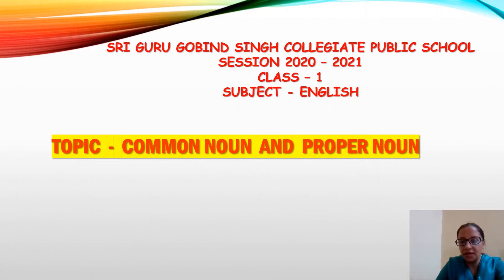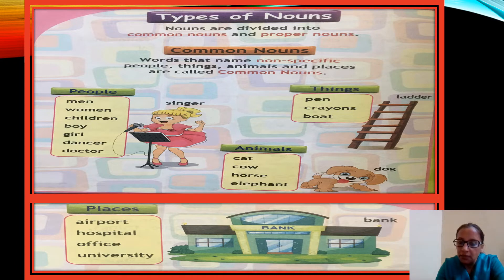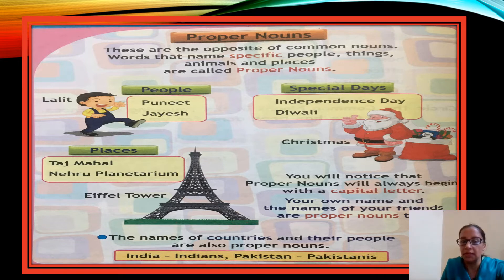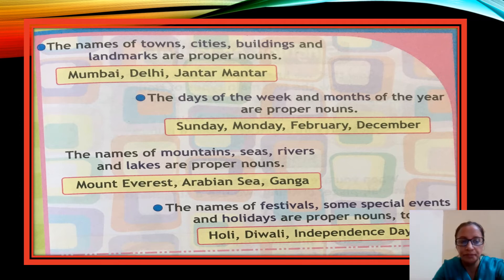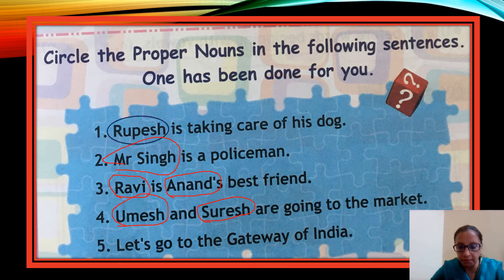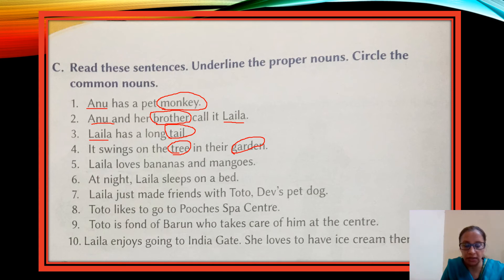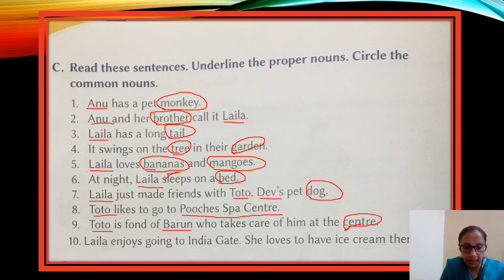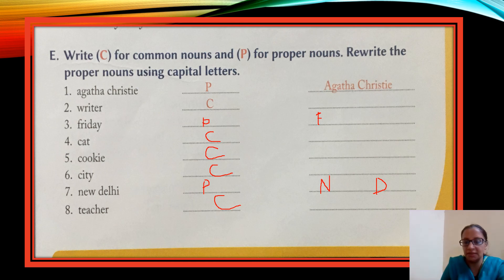KG-TV@PUNEET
Common Noun and Proper Noun